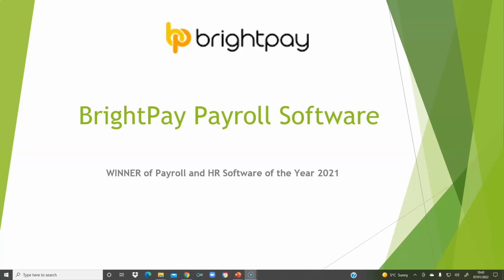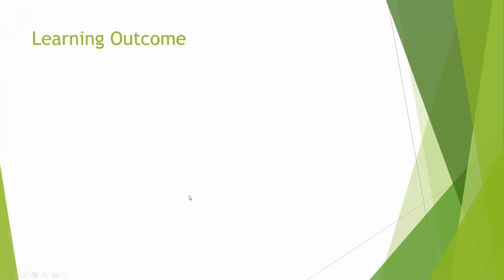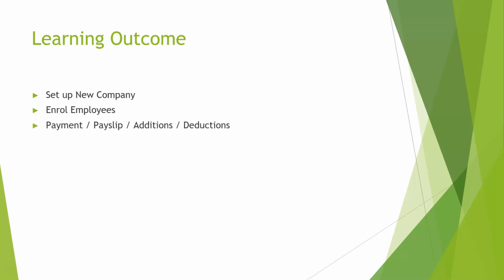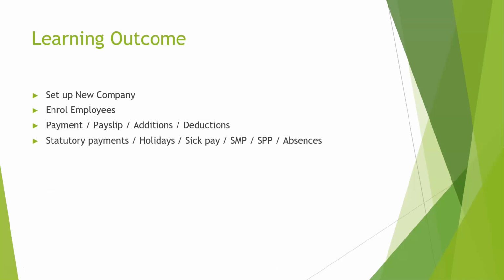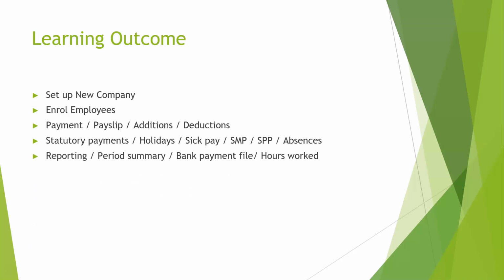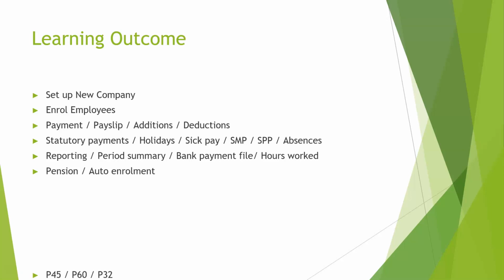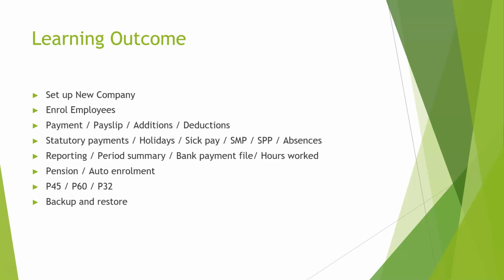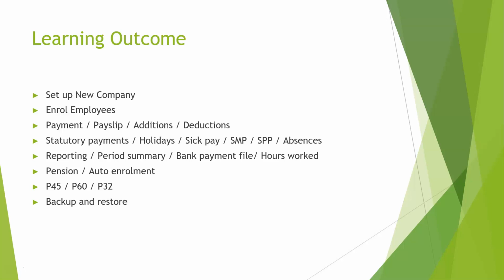Bright pay - lesson 1